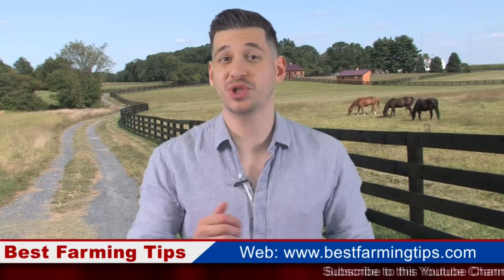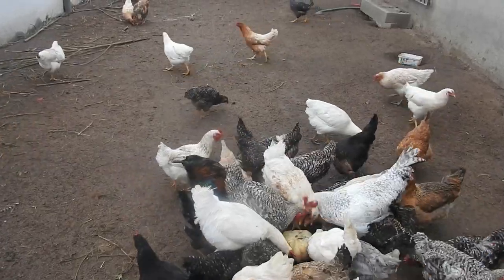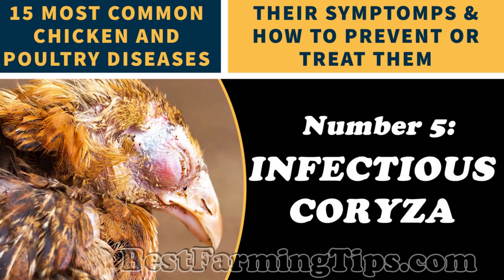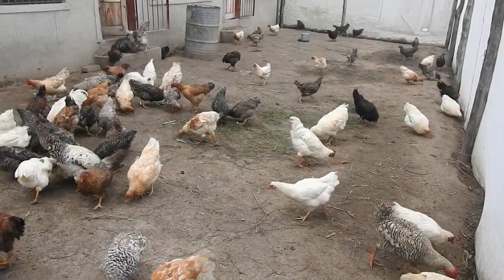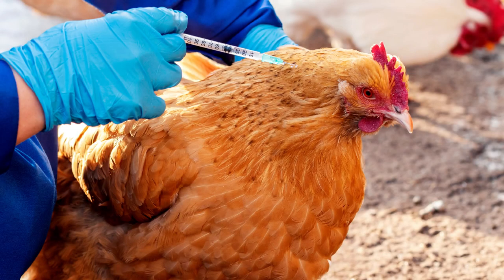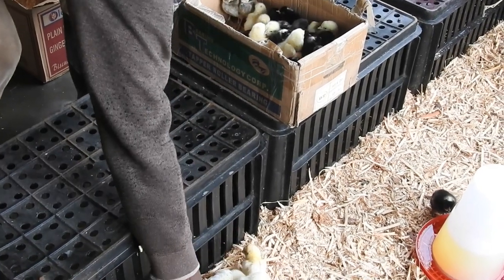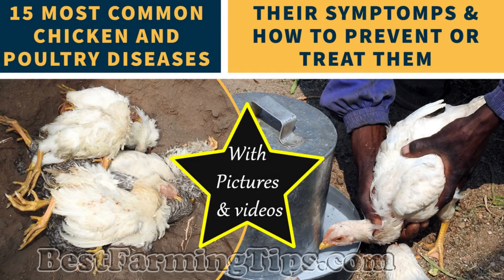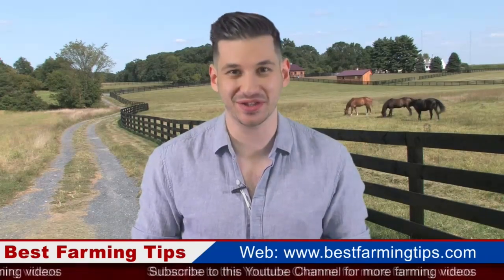15 most common chicken and poultry DISEASES, their symptoms and how to prevent or treat them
In this tutorial we will learn more about the most common chicken diseases, the poultry diseases symptoms and how to treat most of these chicken sicknesses as well as how to prevent chicken diseases.

Some of the most common chicken diseases that we will learn about in this video include new castle disease, gumboro, mushy chick disease, avian influenza and coccidiosis.

The good thing about this video is that you will see what the disease looks like, you will see what the symptoms look like and you will learn which medications to use to treat these diseases as well as how to prevent the diseases.

Many common poultry diseases including fowl cholera, botulism and marek's disese can be mitigated or even avoided by improving diets and relieving elements that could contribute to poultry stress. For some of the most severe diseases and health afflictions, vaccines, antibiotics and other treatments may be required. However, even in situations that require the use of drugs, chickens will have a greater chance of survival if they have been given required portions of nutrients to sustain health.

Chickens, ducks, geese, turkeys, quails, guinea fowls and most other poultry birds commonly suffer from a variety of poultry diseases and health conditions. Maintaining peak levels of poultry health is vital for farmers and producers wishing to give their flocks a fighting chance.

Some chicken diseases such as pullorum disease, infectious coryza and infectious bronchitis can go virtually undetected for days or weeks on end, while other backyard chicken diseases such as chicken candidiasis and Infectious Bursal Disease can kill chickens within a matter of hours.